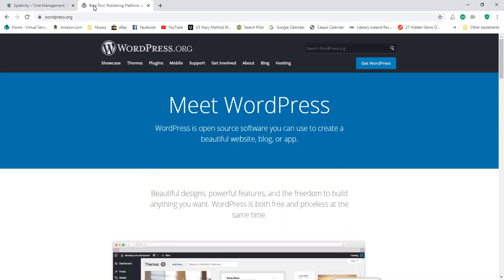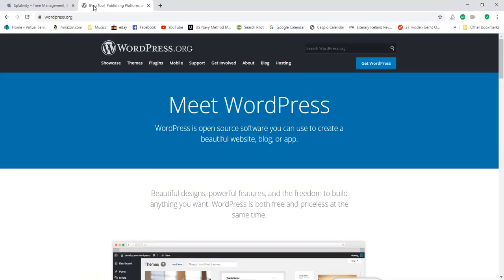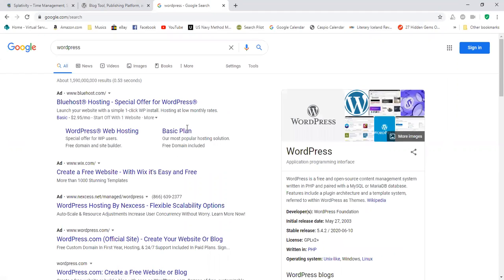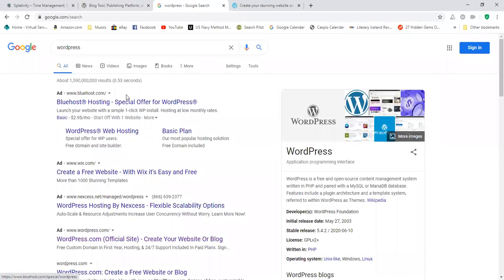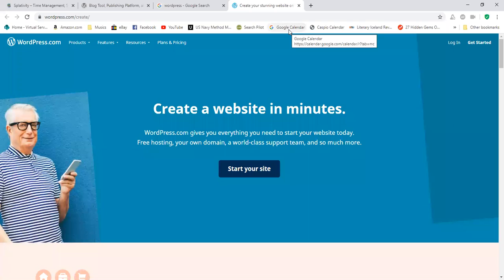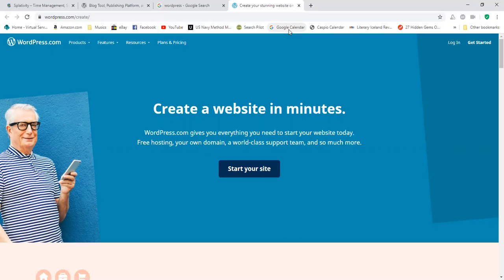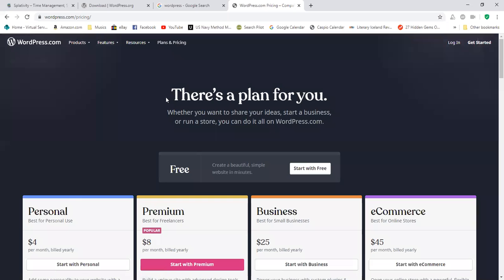What is Wordpress? (The Difference Between Wordpress.org and Wordpress.com)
Howdy!
Interested in Wordpress? Are you thinking about using Wordpress to build your first website, but don't know where to start. In this video, we'll go oveer the basics of clarifying what Wordpress is what it isn't and associated questions like: what is the difference between Wordpress.org v. Wordpress.com.

This video is the first in a series of videos helping anyone to get up and running with Wordpress. In the next video in our series we'll talk about hosting -- or rather -- shared hosting, provided by Host Gator -- as a tool to get your free open-source version of Wordpress.org up and running.

Please note this video is the fifth of 11 videos, for CoLearnable's Beginner Wordpress Course. We'll walk you through the basics and provide a pdf guide (as shown below) where you can click to any video in our series! So, what are you waiting for? Let's get started!!!